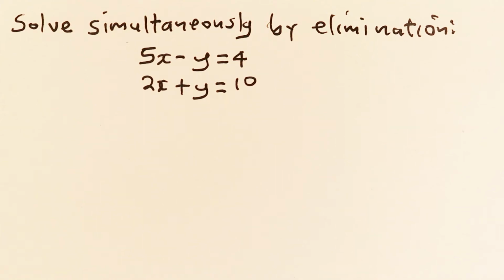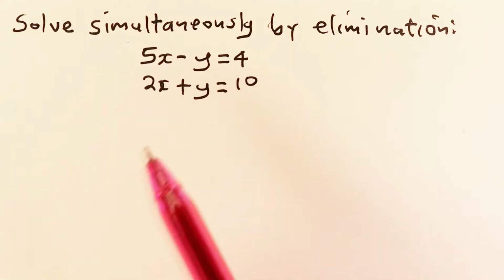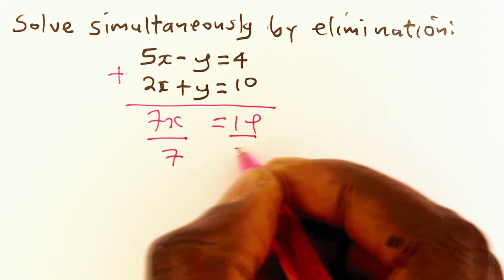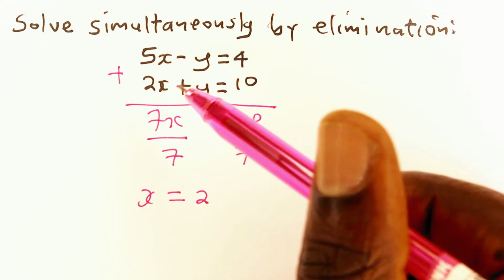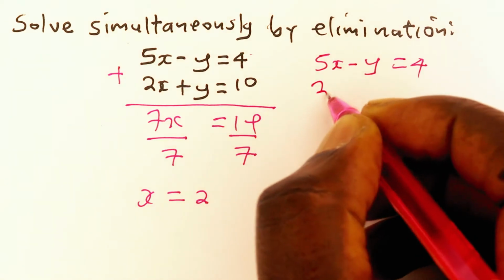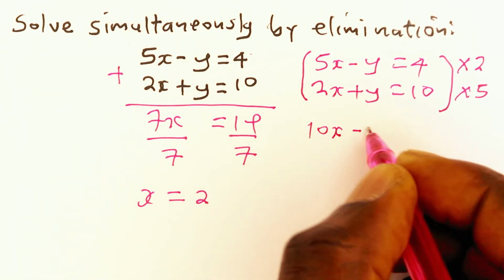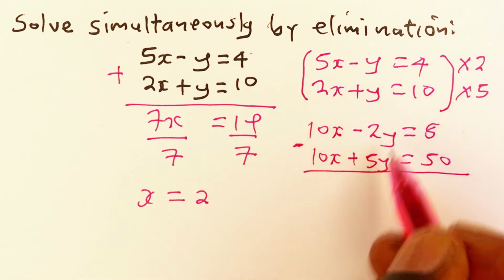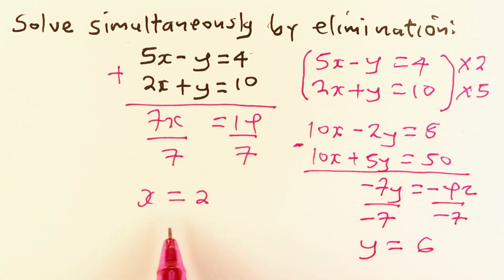Mastering Simultaneous Equations: Step-by-Step Elimination Method with Real-World Example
Unlock the secrets of solving simultaneous equations effortlessly using the elimination method! In this comprehensive math tutorial, we guide you through the process of eliminating variables to find the solution to two equations simultaneously. Follow along with the example: 5x - y = 4 and 2x + y = 10. Whether you're a student seeking clarity or a math enthusiast looking to enhance your skills, this video provides clear explanations and practical insights to make simultaneous equation solving a breeze. Watch, learn, and conquer the world of math with confidence!